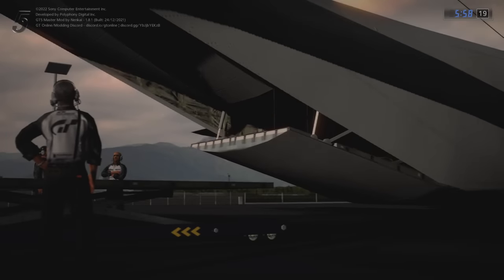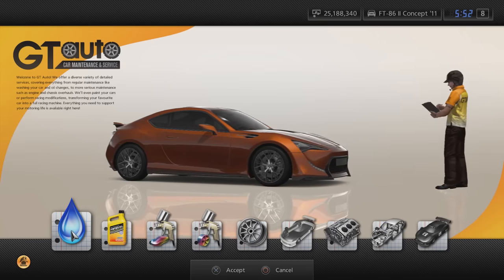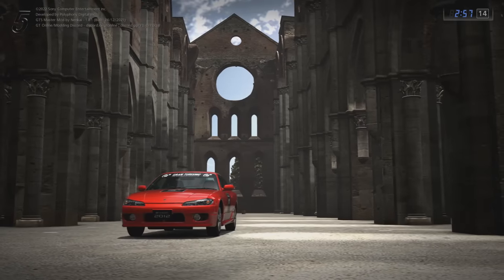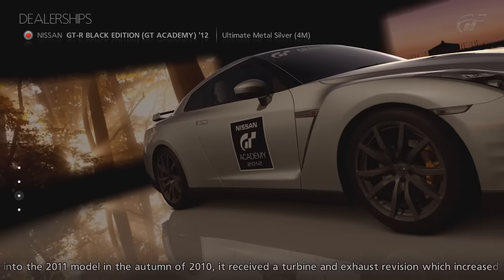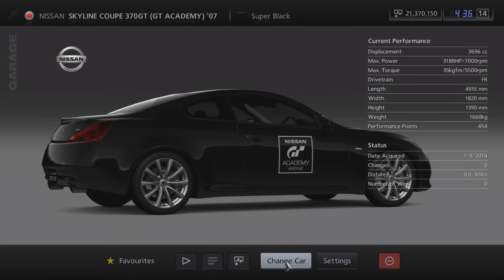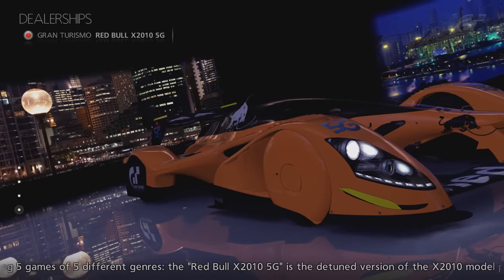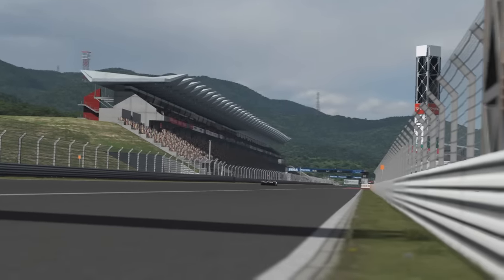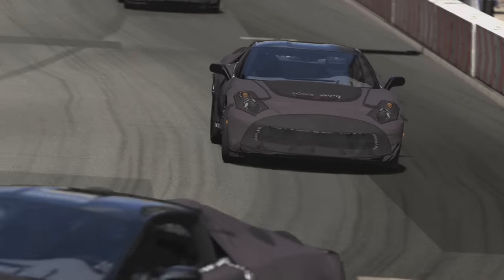The GRAN TURISMO 5 CARS you probably NEVER OWNED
In this video, we're going to discuss the vehicles on Gran Turismo 5 which you may never owned back when the game was released. These include pre-order bonus cars, vehicles released for specific events, and more. I hope you enjoy watching.

Tyme - Let Me See Your Mind
Kemmei - Dream World
GT Force - Cargo
Mitsuharu Ura & Furani - Sun Seaker Noisever
Kemmei - Suite Dreams